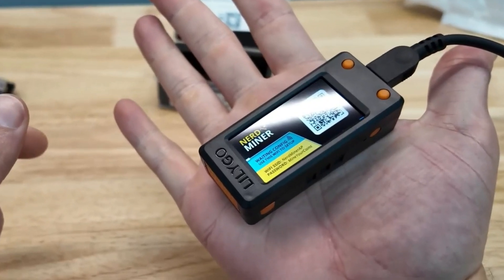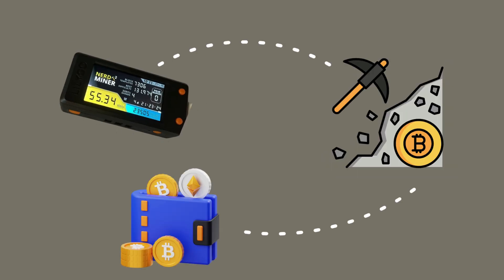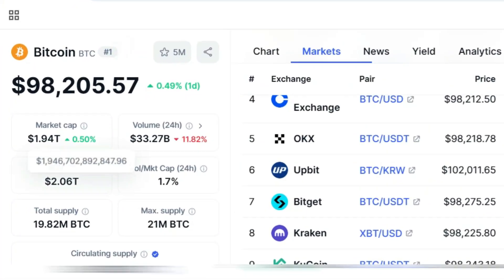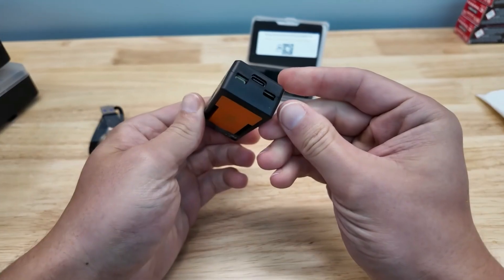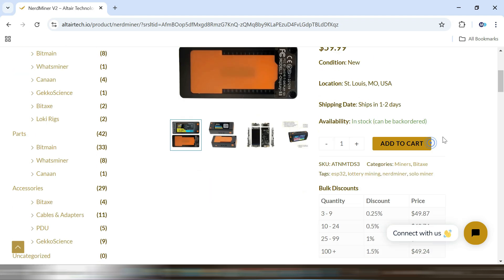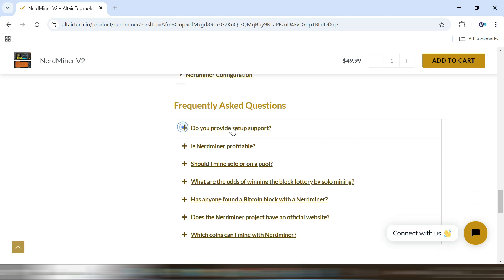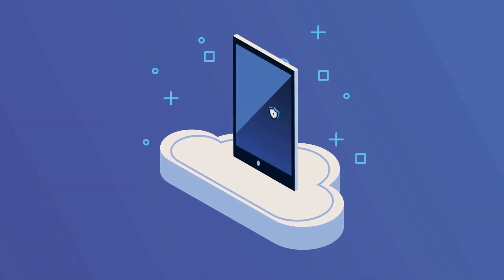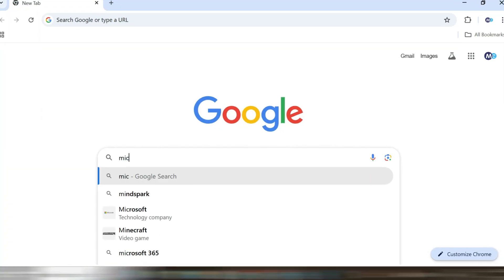Can You REALLY Mine 3.125 BTC with a $59.99 Miner! 🤔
Have you ever seen a Bitcoin miner that fits in the palm of your hand? 🤔 Well, meet the Nerd Miner V2—a revolutionary mini-miner that costs just $59.99! In this video, we’ll show you how this tiny device works, its energy-efficient lottery mining process, and how you could potentially earn up to 3.125 BTC every 10 minutes.

But that’s not all! If you’re looking for a more reliable and profitable way to grow your Bitcoin portfolio, we’ve got you covered with our advanced Microcryptosofts Bitcoin mining software. It's cloud-based, beginner-friendly, and offers impressive results with no need for extra hardware.

Help us hit 500 subscribers so we can announce our exciting giveaway! 🎉

Timestamps:
0:00 Introduction
0:22 What Is the Nerd Miner V2?
0:52 Unboxing and Setup Process
1:28 Exploring Lottery Mining
1:50 Reliable Alternatives: Microcryptosofts Mining Software
2:15 Final Thoughts and Giveaway Details

Tags;